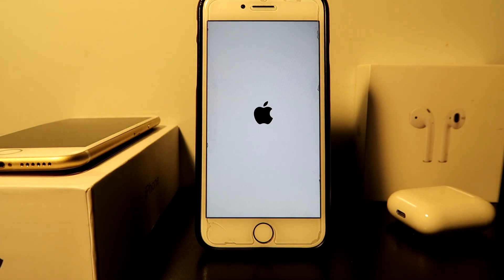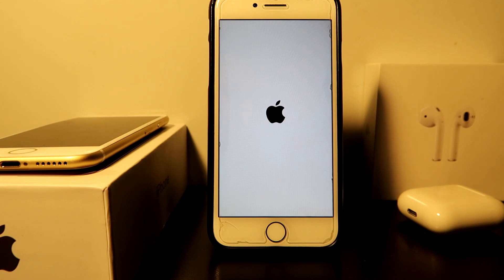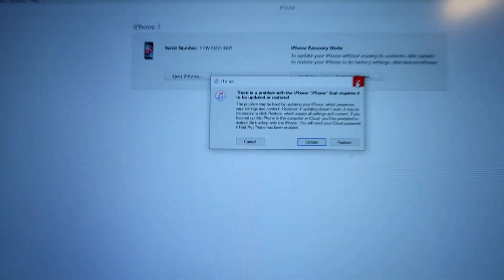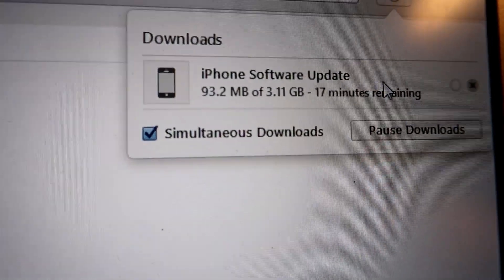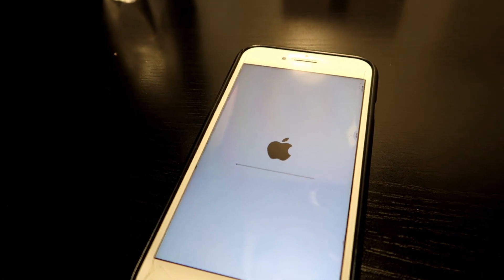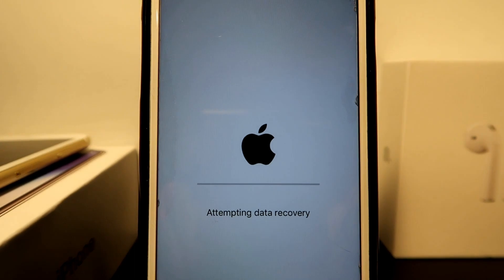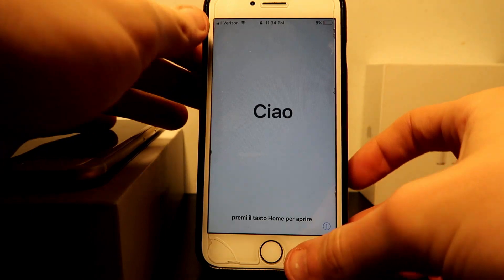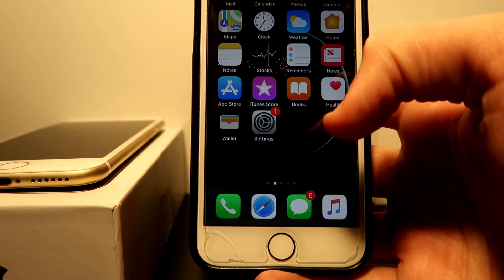How To Fix Stuck At Apple Logo Endless Reboot Trick iOS 11-12 iPhone, iPod & iPad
Well guys another video and today i will be showing how to reboot you phone if your apple device doesnt turn on to the lock screen but just stays at your apple logo screen. Guys this is it, a video on how to do that.